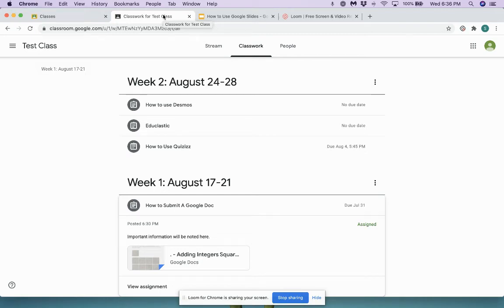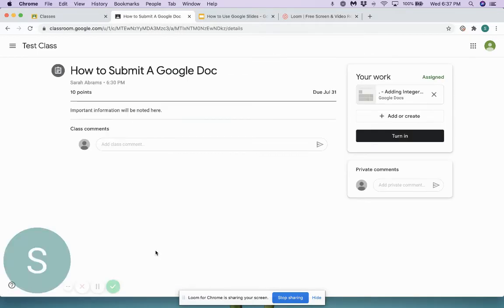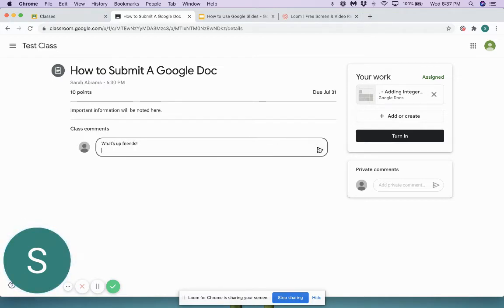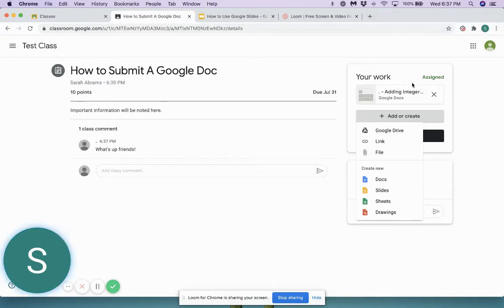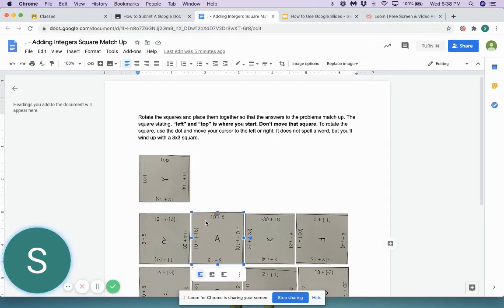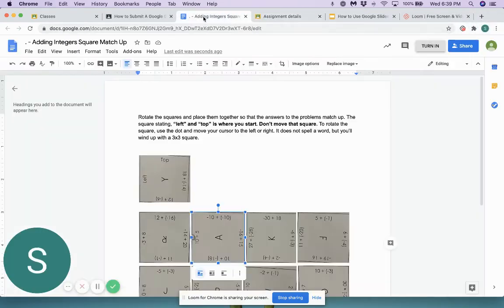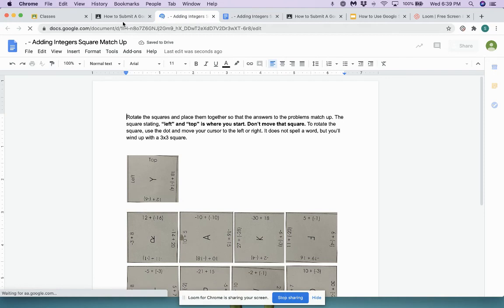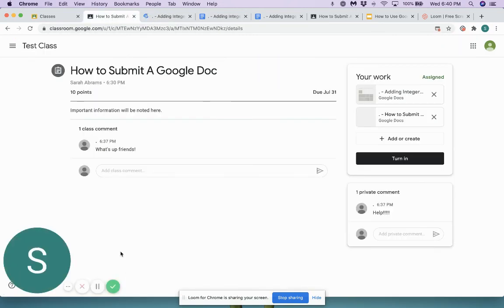How to Use Google Docs